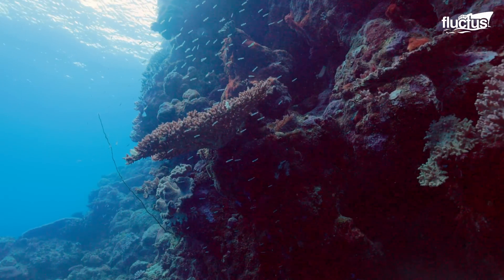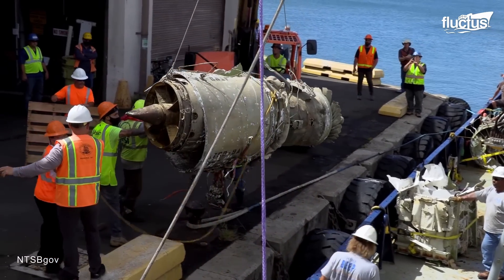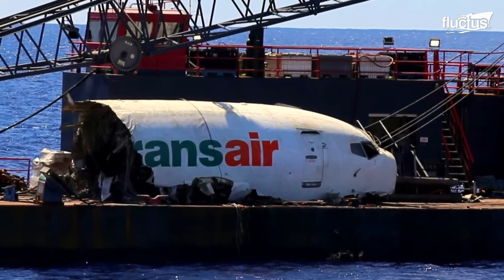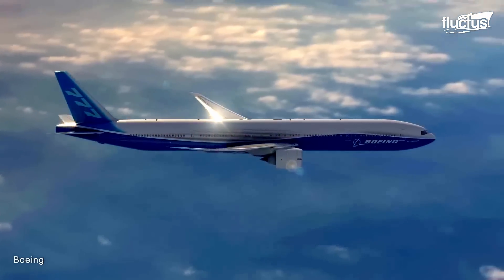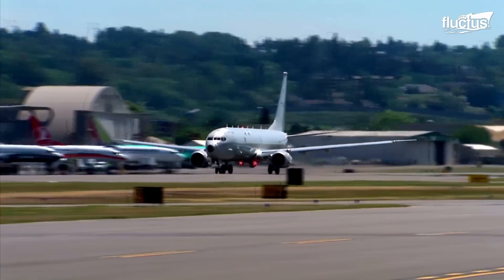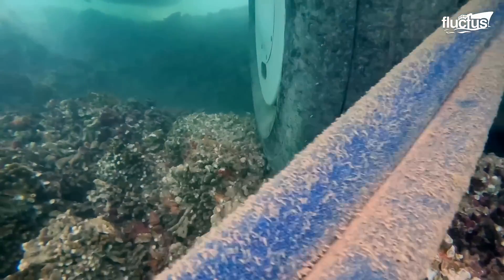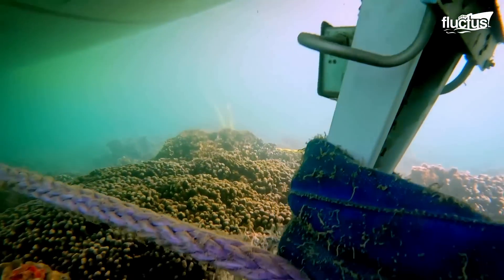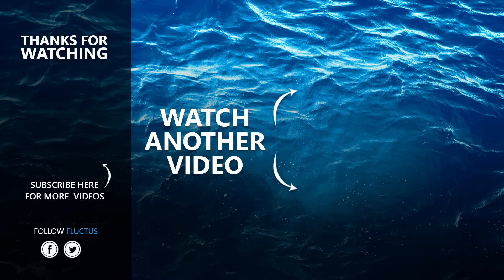What Happens When Millions $ Civilian Aircraft Falls Into Deep Ocean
Welcome back to the FLUCTUS channel for a discussion about how aircraft are recovered when they crash into water or disappear entirely.